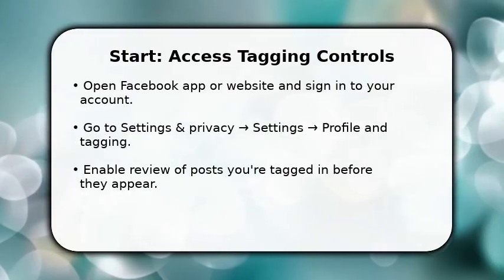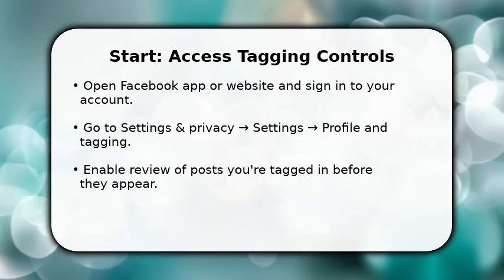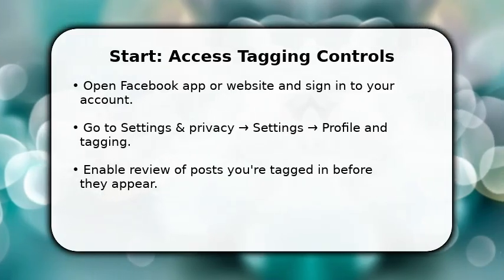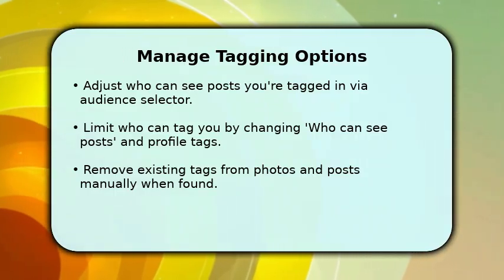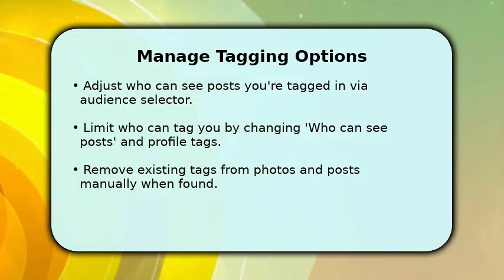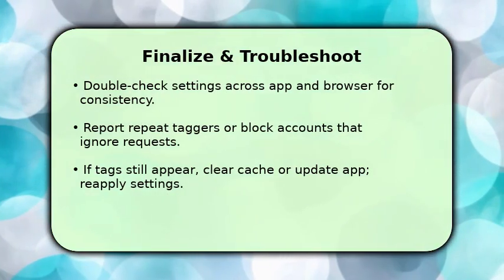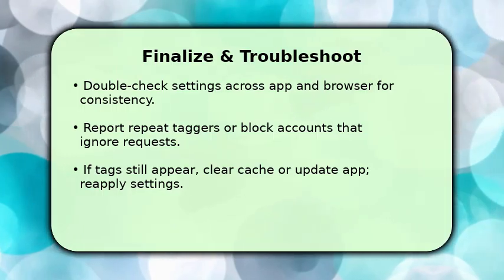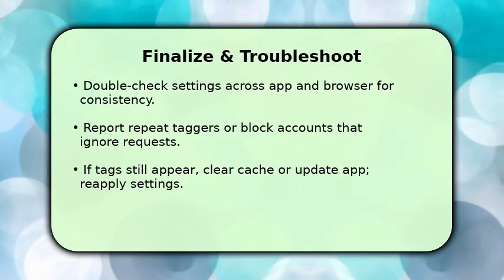How to Stop Tagging on Facebook - Step by Step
Learn the effective steps to stop receiving unwanted tagging on Facebook. This video guides you through privacy settings adjustments and communication strategies with friends, ensuring your photos are shared only as intended.